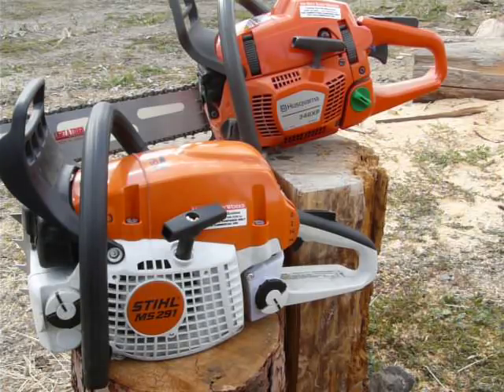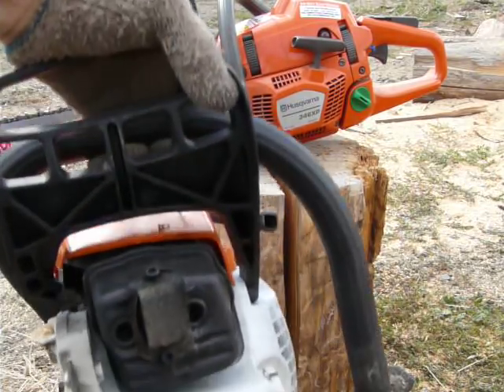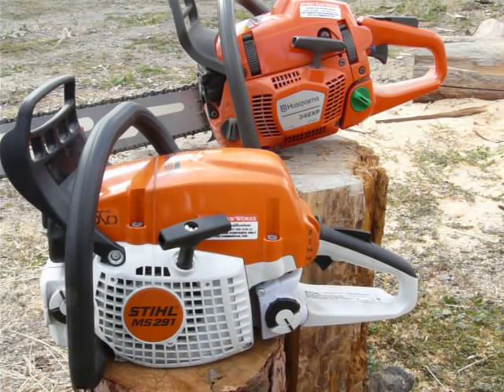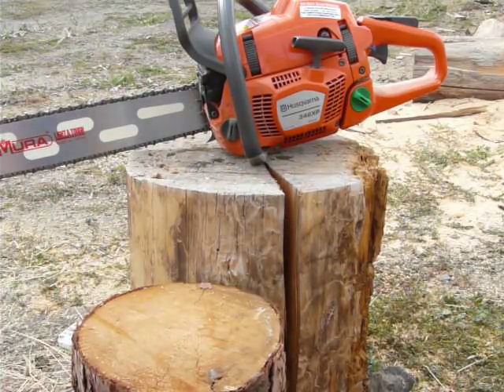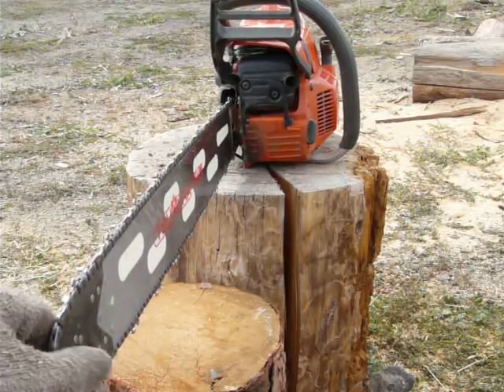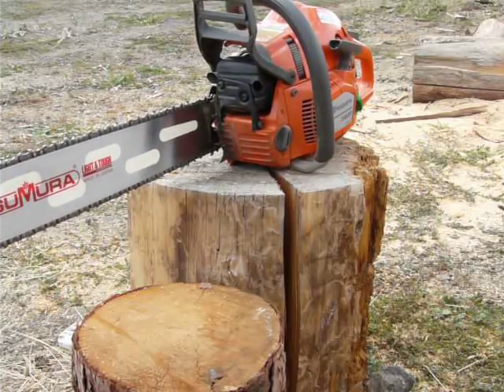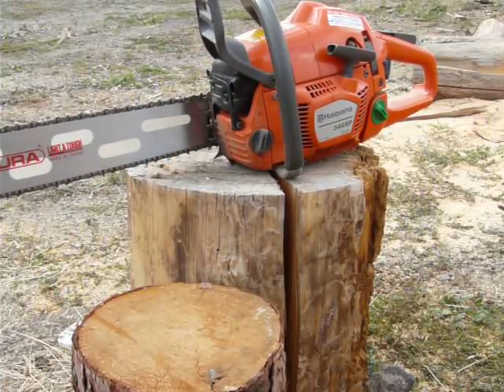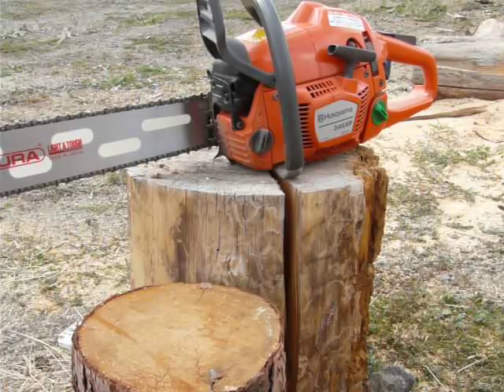Husqvarna 346xp vs. Stihl ms291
First test drive(s) on a new Stihl ms291 (clamshell design cylinder, coming out of Northern Cali)) with the insane-o zipkit and some combustion chamber work versus a gently used Husqvarna 346xp (hails from Tennessee) also with the insane-o zipkit and some combustion work as well.
Both were test run using a Tsumara 24" bar and .325 chain.
I thought it was a good comparison since the Stihl has quite a bit more displacement but is more of a smog design engine. Turns out the timed runs were pretty much the exact same.
I am currently available for port work. If you are interested shoot me an email and we can start the process.